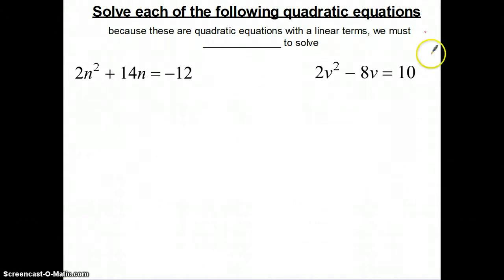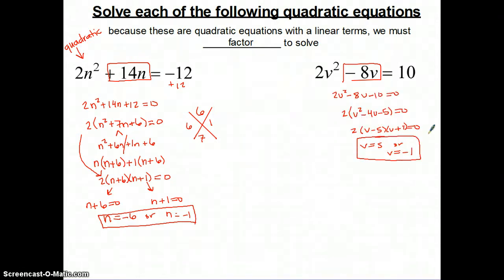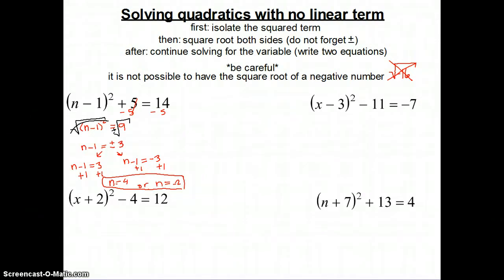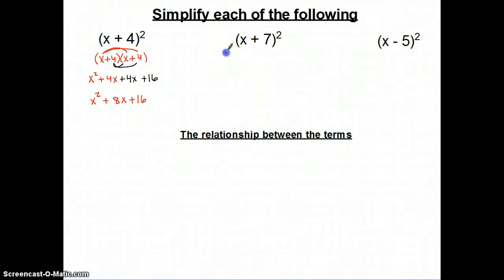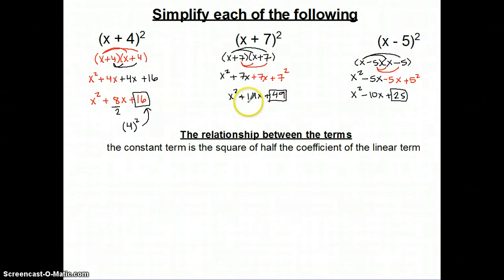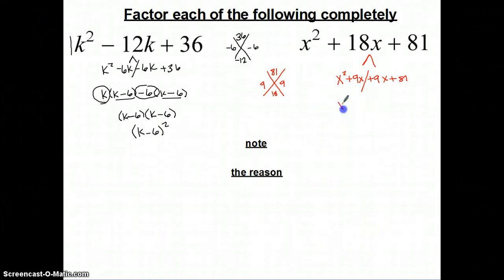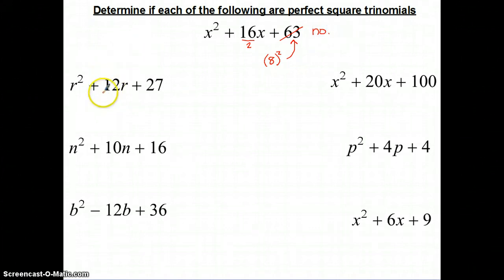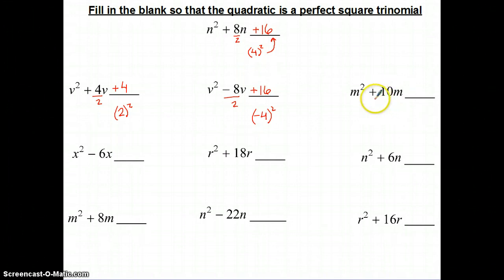FC 139 Video - Perfect Square Trinomials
An introduction to completing the square by discussion of perfect square trinomials. Students are asked to identify relationships between the terms of perfect square trinomials. This will lead into completion of the square to solve quadratic equations in future lessons.